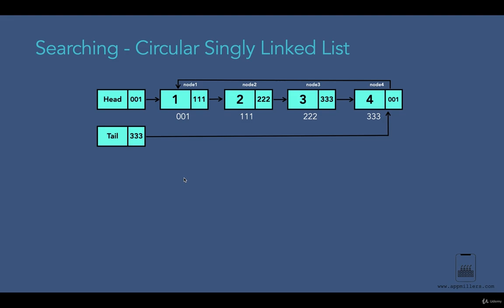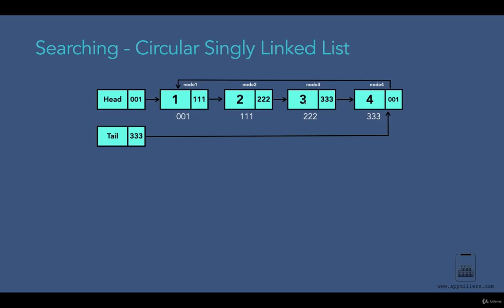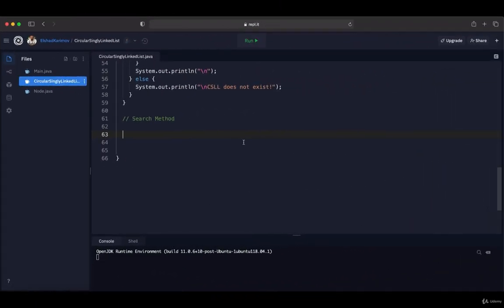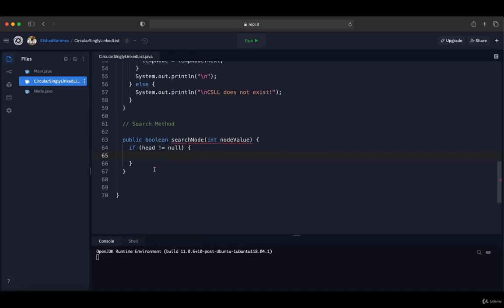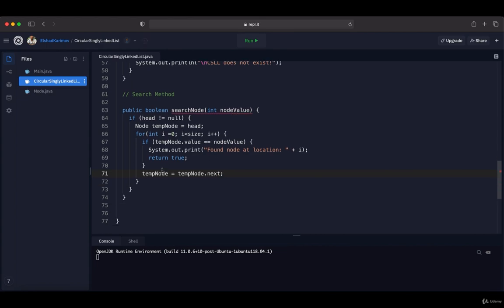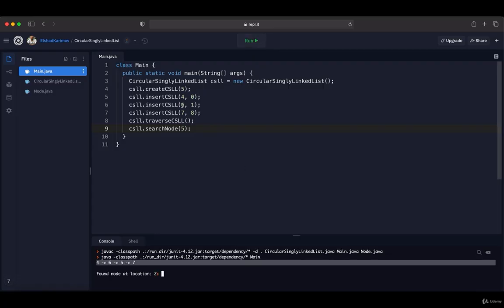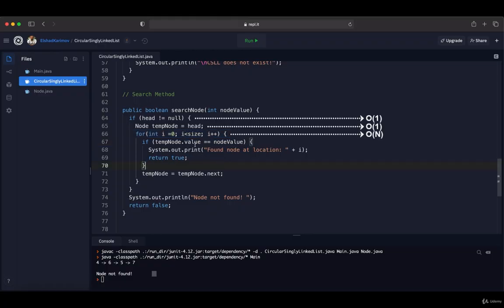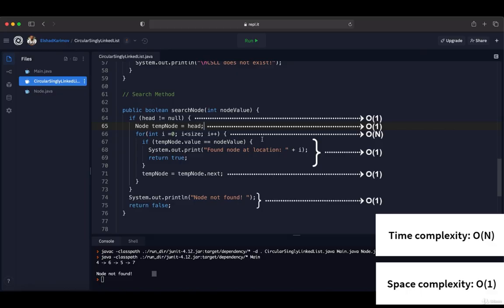006 Searching a Node in Circular Singly Linked List